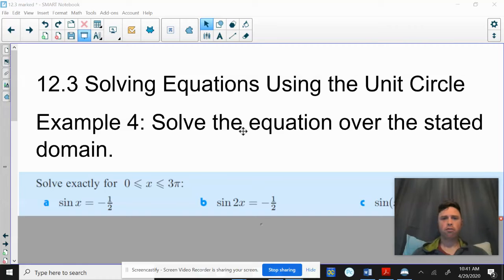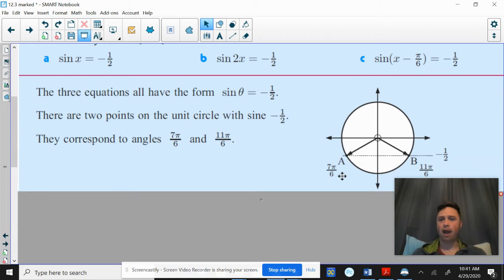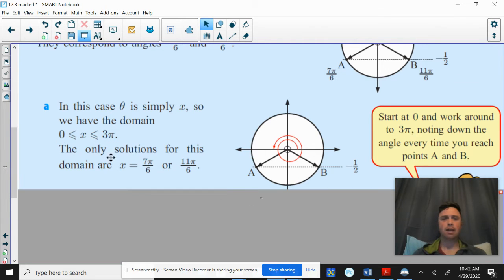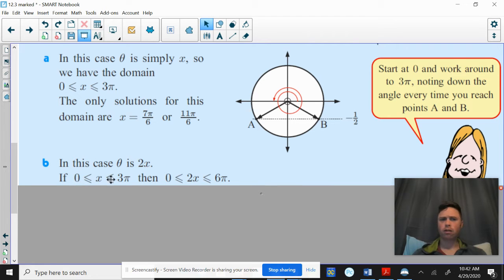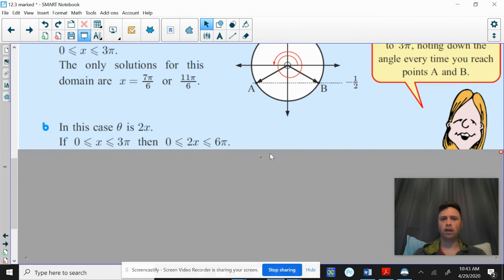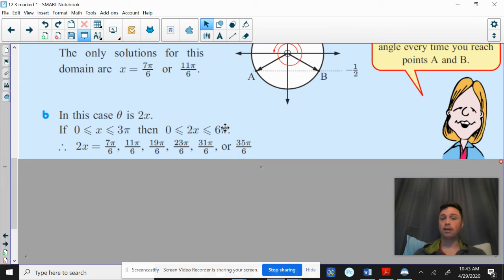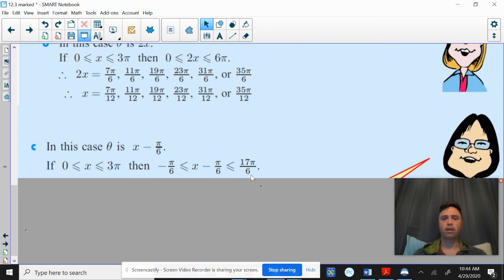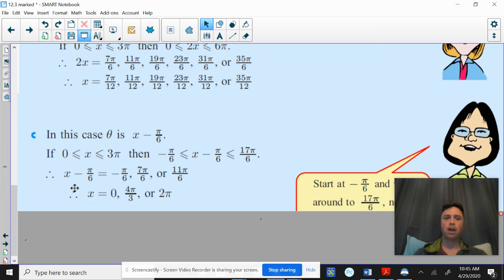12.3 Solving Trigonometric Equations Example 4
12.3 Solving Trigonometric Equations Example 4